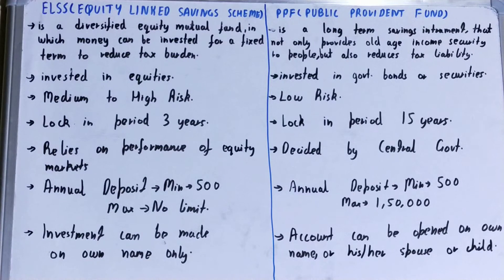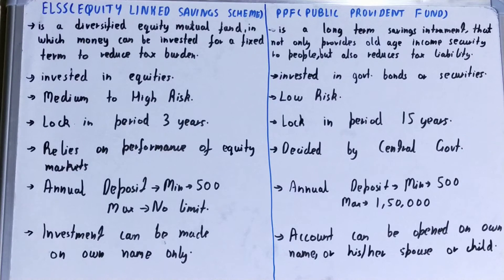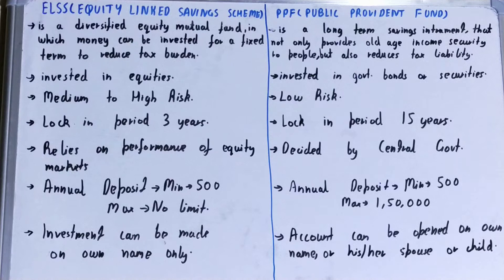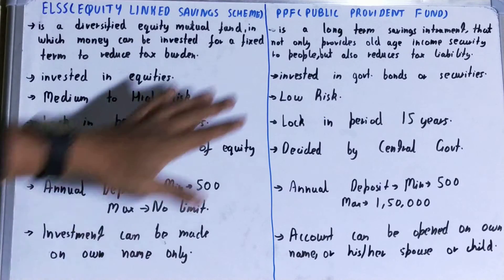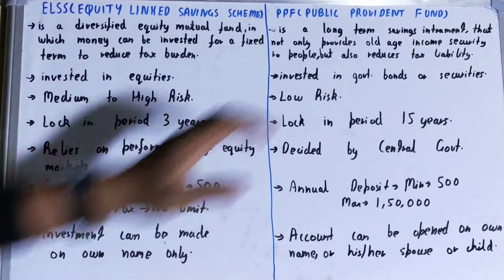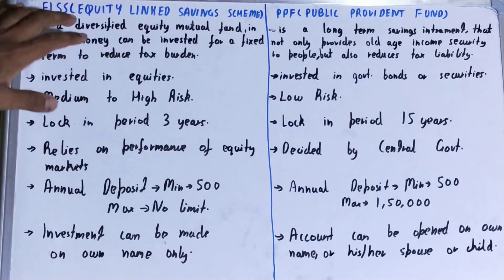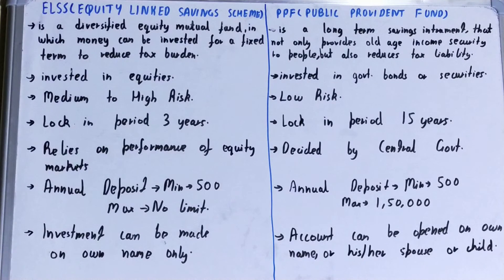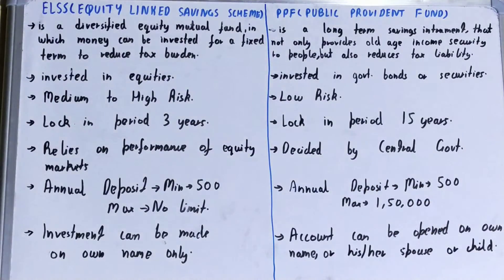ELSS vs PPF|Difference between elss and ppf|Comparison between elss and ppf|Compare ppf and elss